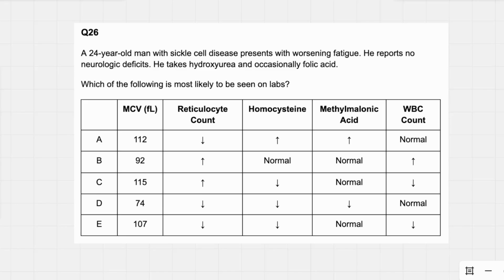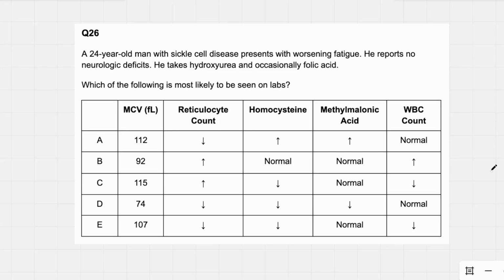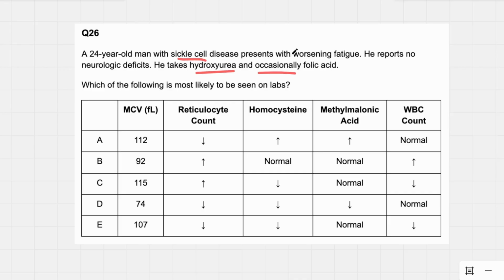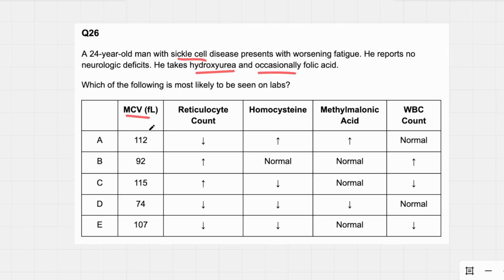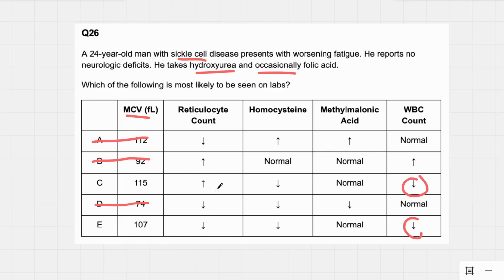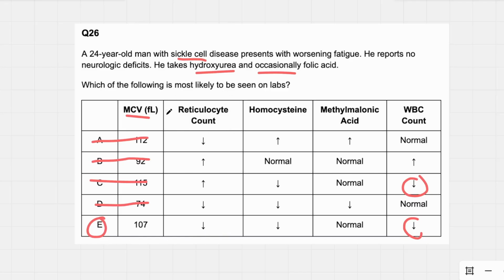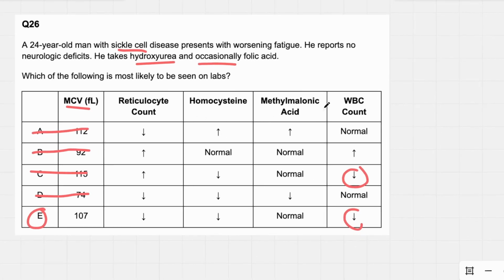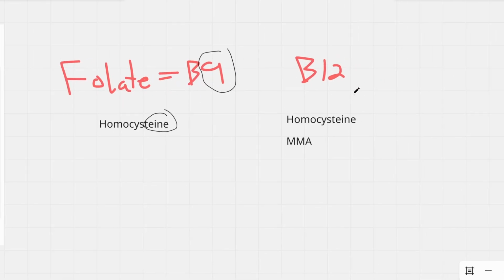(Pre)Test Q26 - Heme/Onc/Biochem - Homocysteine & MMA